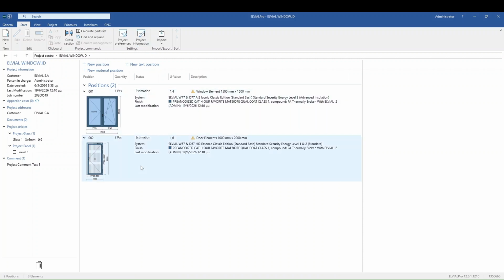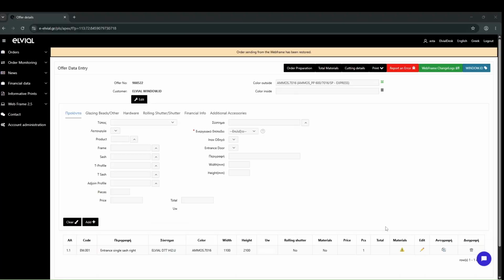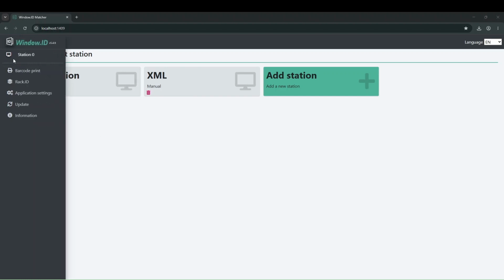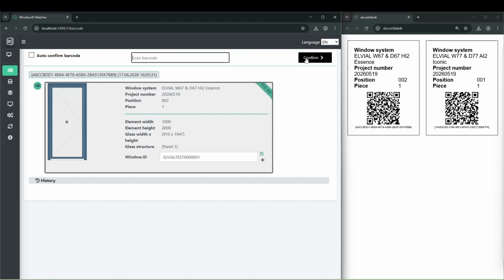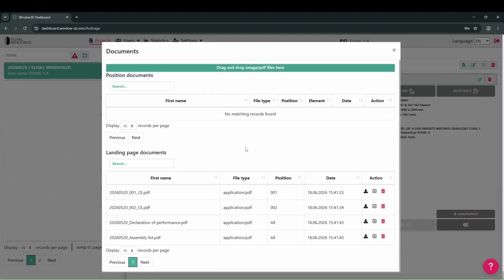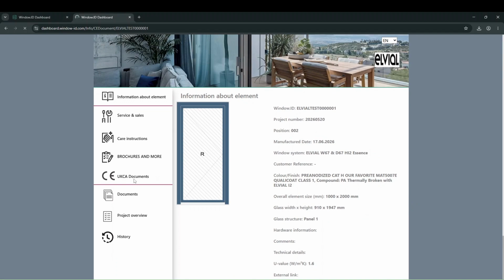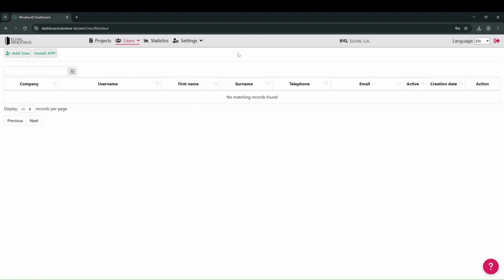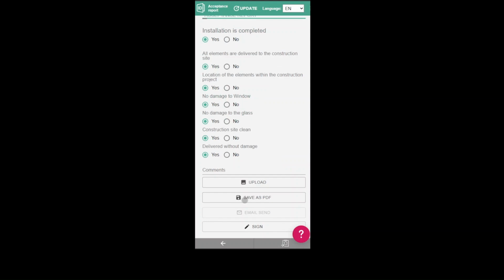ELVIAL WINDOW.ID #01 - Quick Walkthrough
ELVIALWINDOW. ID

The support team of ELVIAL demonstrates in a short tutorial video, on the operation process, as well as some of the key features available in ELVIAL WINDOW. ID.